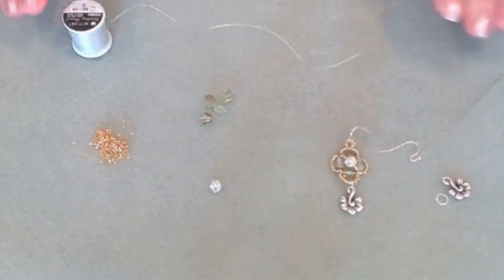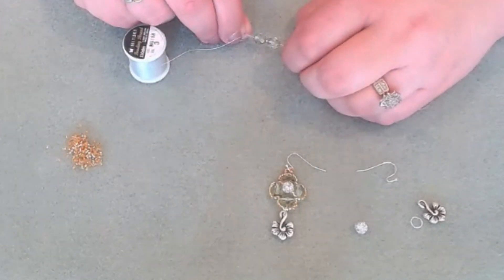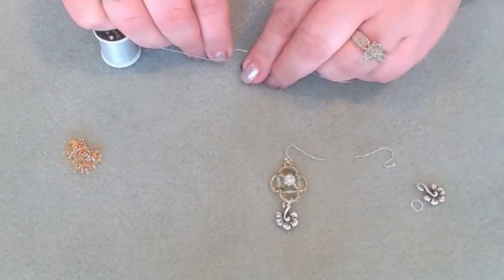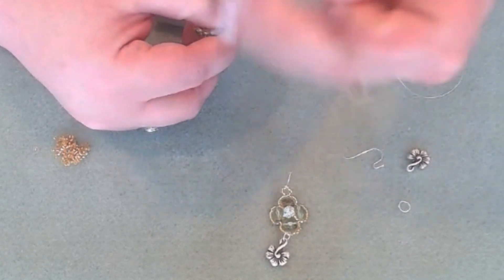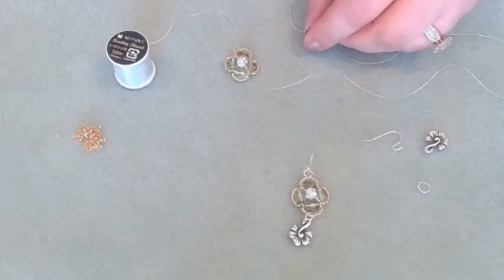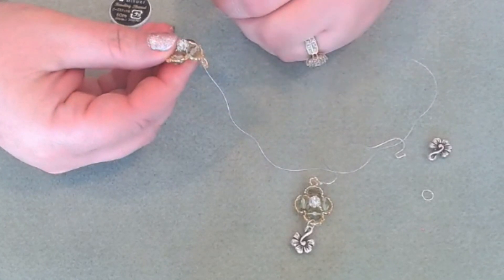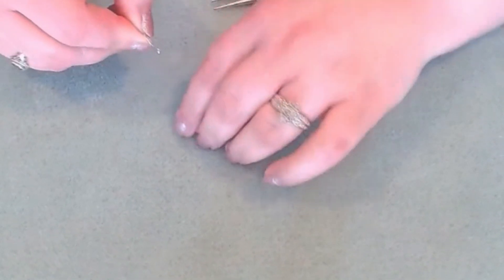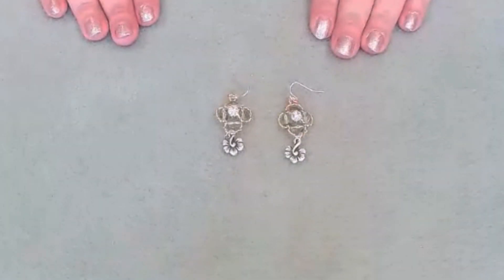Bead Woven earrings using the Soft Flex Company Design Kit "Exotic Blooms'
You can find more of my designs on Instagram

Soft Flex Design Kit Exotic Blooms-Sold out
New kits